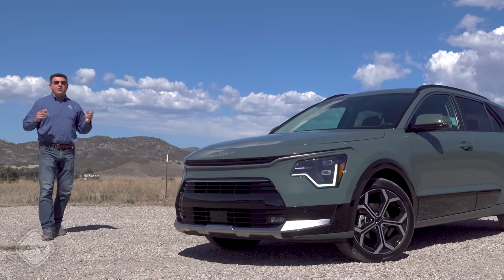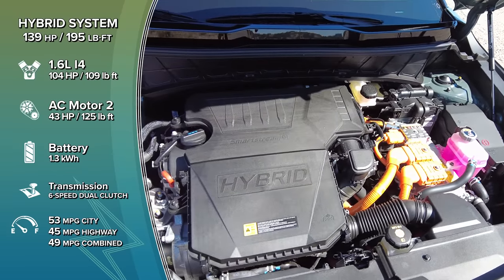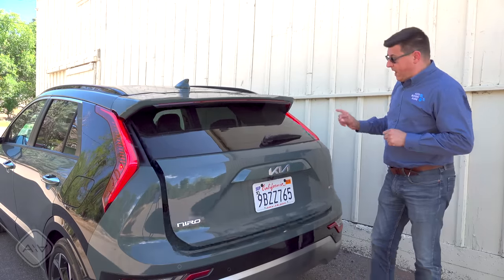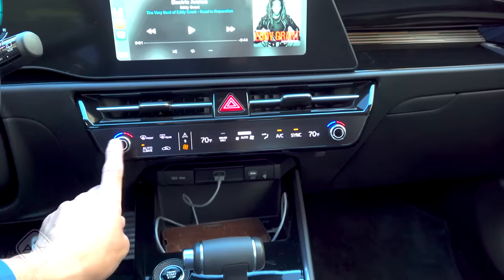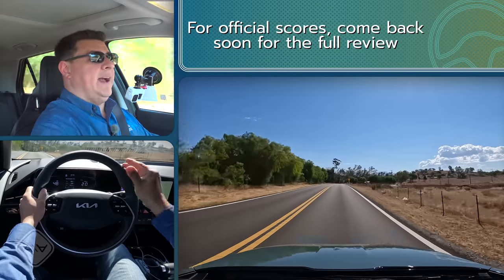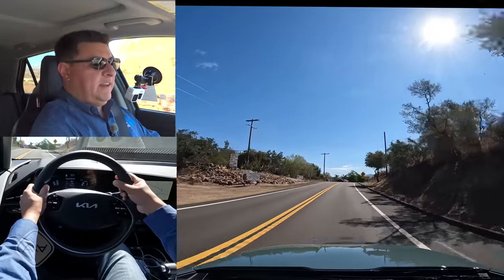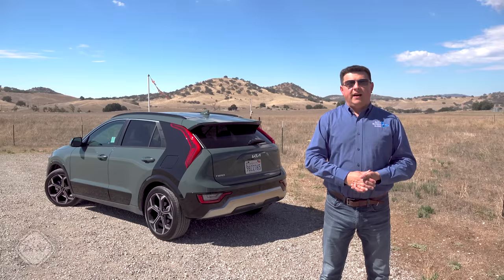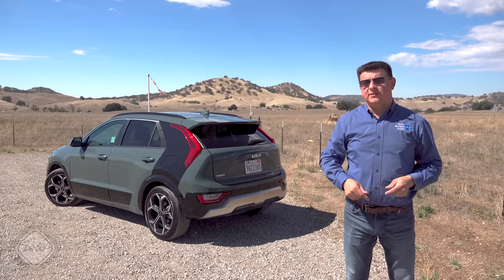Kia's 2023 Niro Is The Affordable 53 MPG "Crossover" You've Been Looking For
OK, so the Niro is more of a boxy hatch, but at least this time it *looks* like a crossover. For 2023 Kia has completely redesigned the Niro for better handling, a roomier interior (now with more legroom than a RAV4) and even more fuel economy than before. Be gentle with the go-pedal and you should expect up to 53 MPG combined if you select the skinny tires.